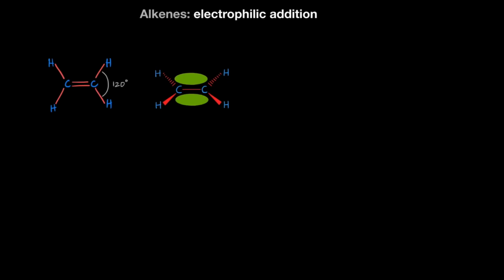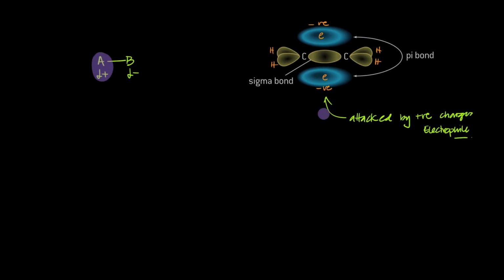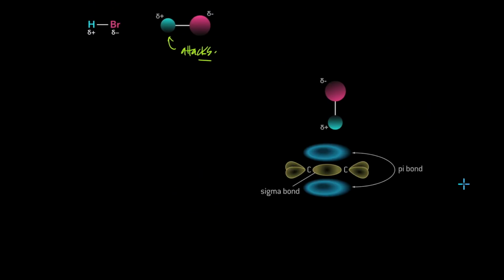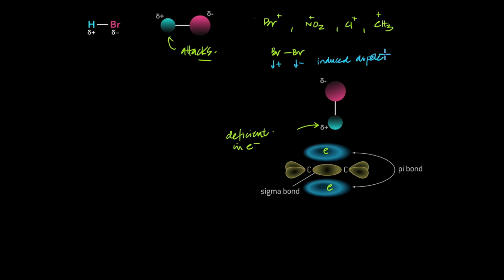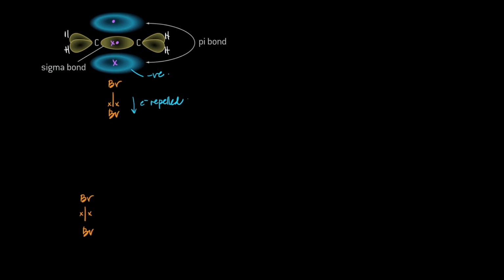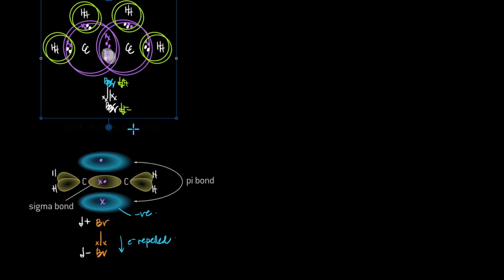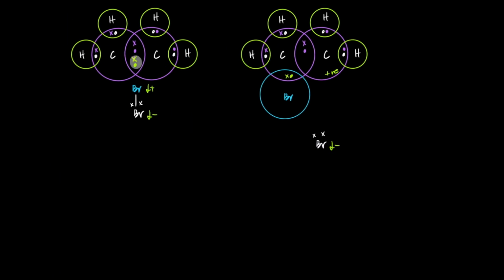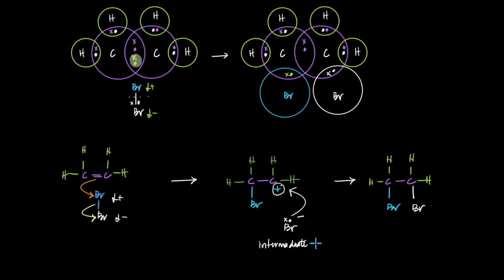Electrophilic Addition | Ch Alkenes | AS Level Chemistry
In this lesson you will learn to:

* Describe the mechanism of electrophilic addition reactions in alkenes, specifically involving bromine and hydrogen bromide.
* Identify electrophiles and their role in electrophilic addition reactions with alkenes.
* Explain the formation of carbocations as intermediates in the reaction mechanism of electrophilic addition.
* Analyse the movement of electron pairs in the formation of new bonds during the addition reaction.
* Sketch the step-by-step reaction mechanism, demonstrating the breaking of pi bonds and the formation of new sigma bonds in electrophilic addition reactions with alkenes.